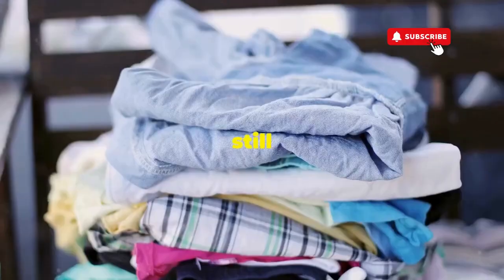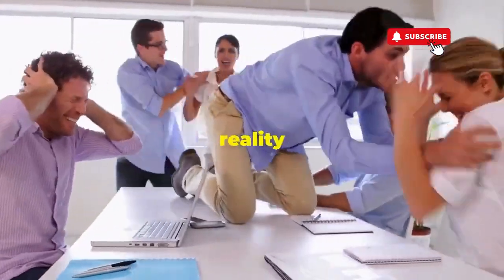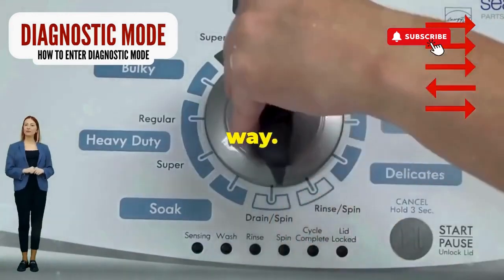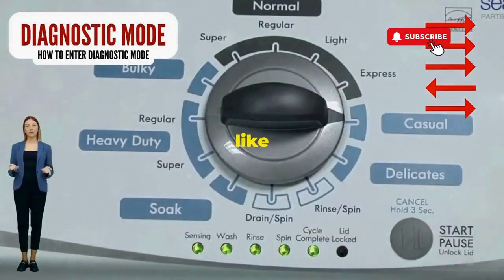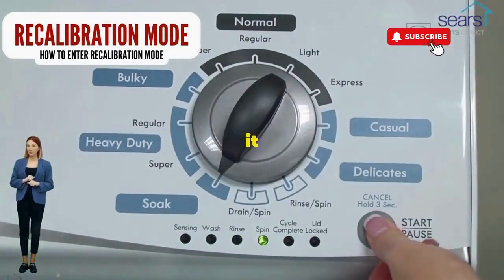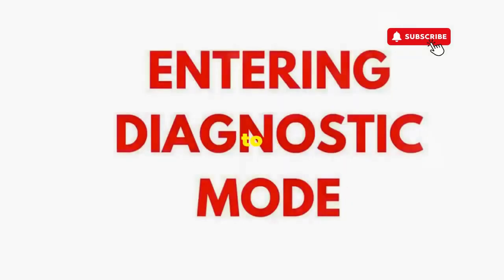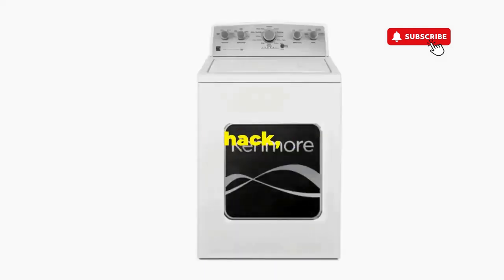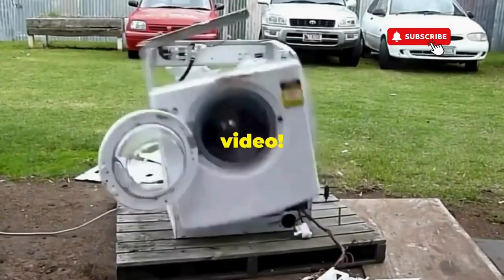How do I test the lid switch on my Whirlpool washer